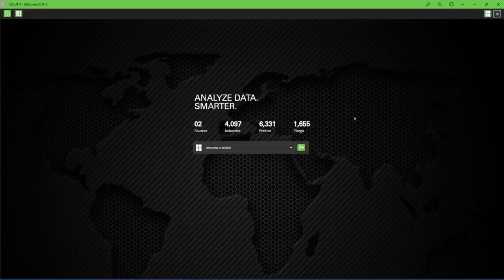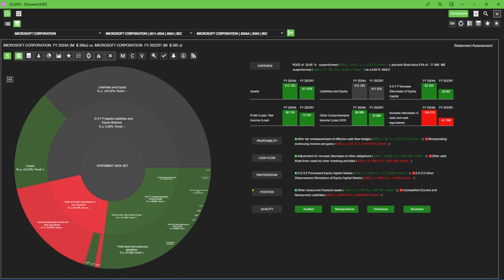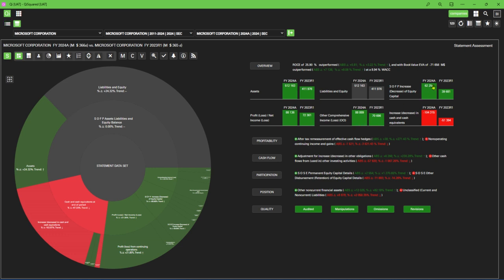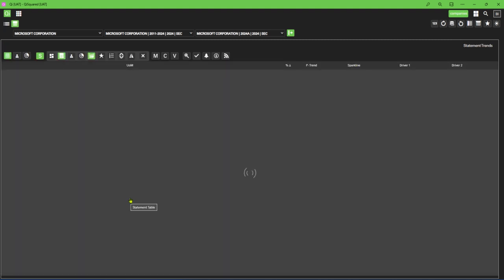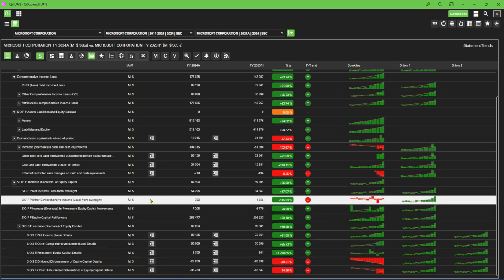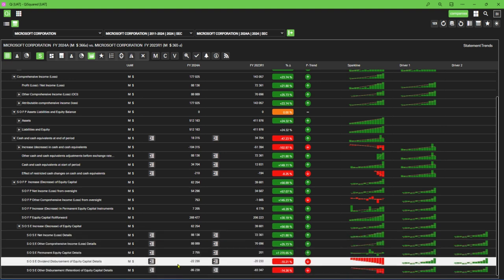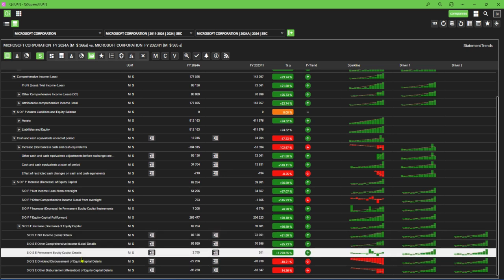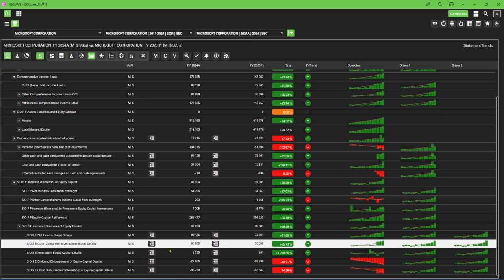What we have that nobody else has - Shareholder's Equity Capital Analysis